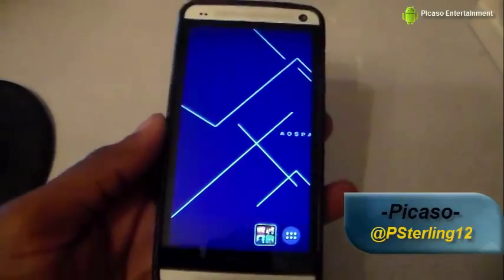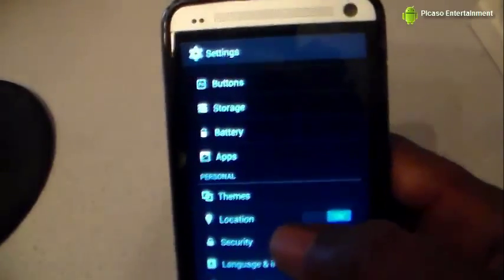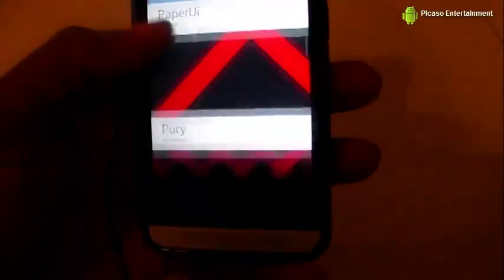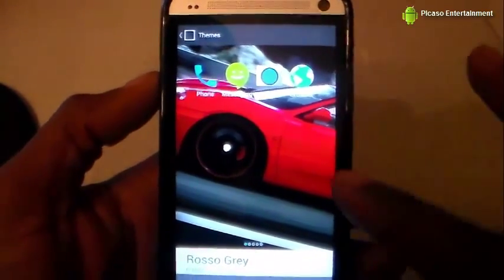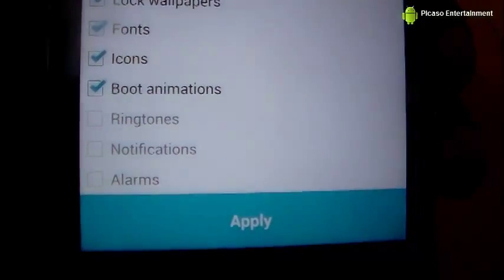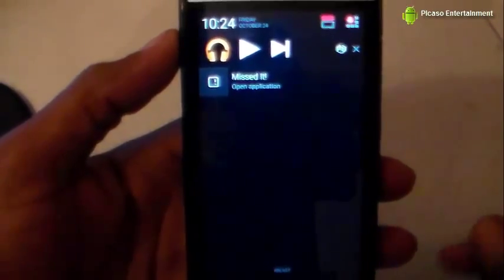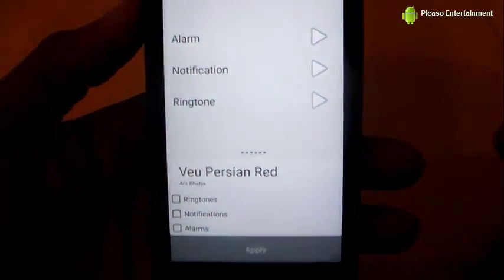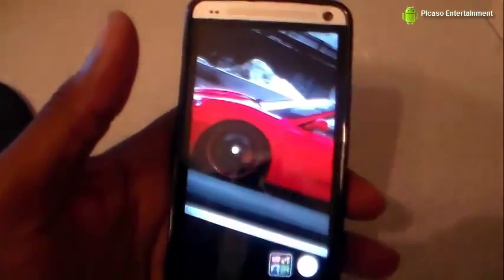Applying CM11/PA Themes(Cyanogenmod Theme Engine)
Hey guys just a quick show for those who may have trouble or just don't know or was just wondering how to apply themes in the Theme engine.
Peace.